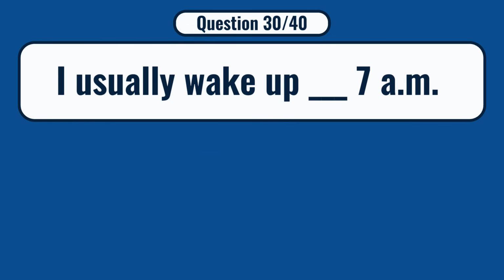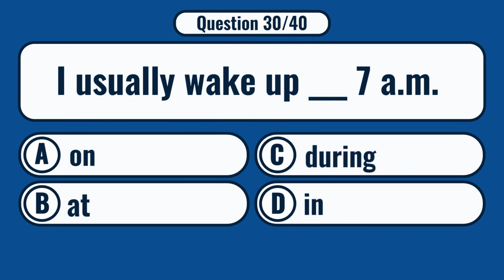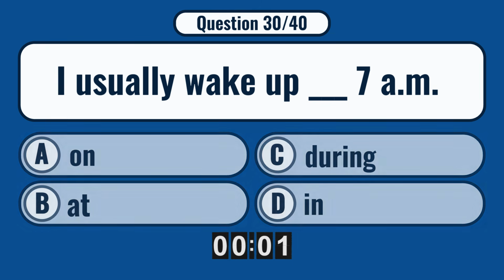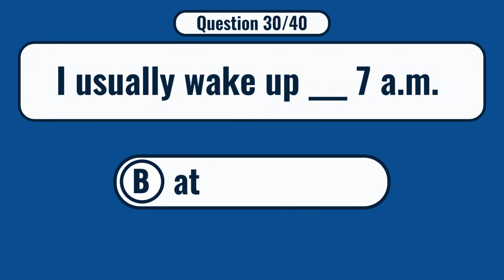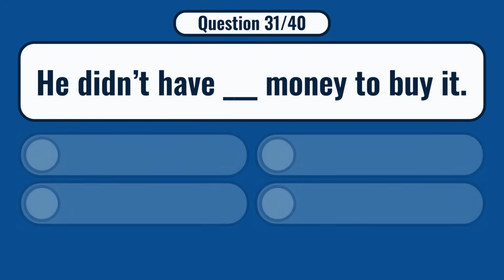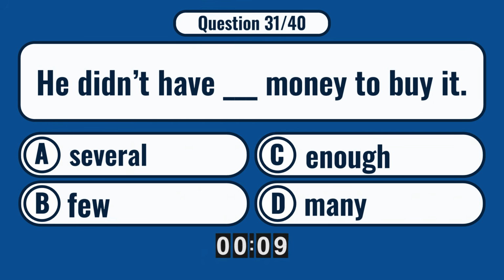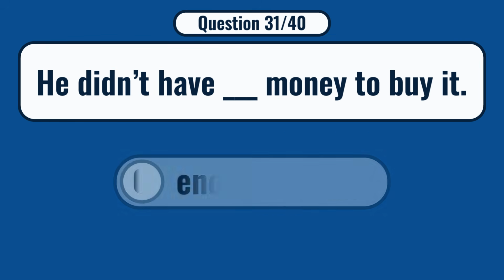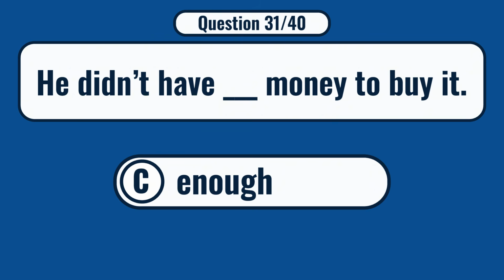Only Fluent English Speakers Can Ace This 40-Question Quiz!!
Test your English skills while stretching your brain power. This 40-question quiz includes:
Grammar & Tenses
Common Idioms & Expressions
Synonyms & Antonyms
Vocabulary & Word Usage
💡 Perfect for learners, adults 35+, and trivia lovers who want a real challenge. Can you answer all 50 questions correctly?

0:00-0:06 Introduction
0:07-3:05 English Quiz Question 1-10
3:06-6:04 English Quiz Question 11-20
6:05-9:04 English Quiz Question 21-30
9:05-12:06 English Quiz Question 31-40